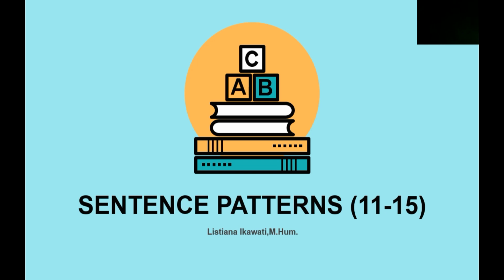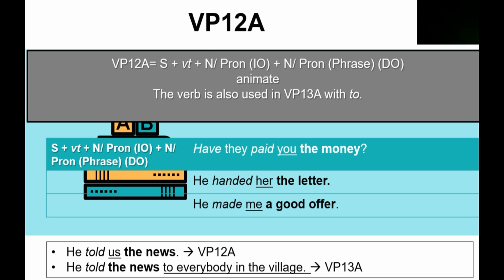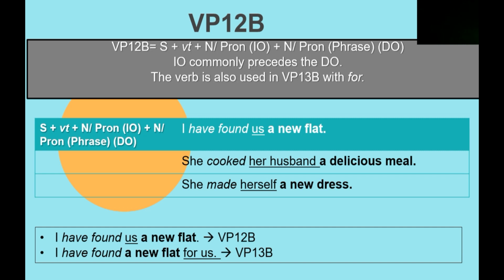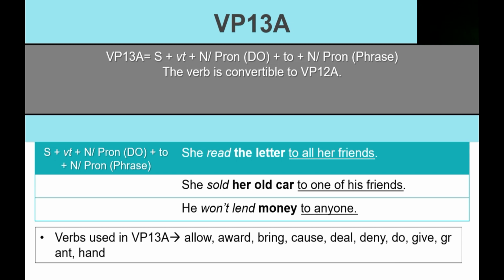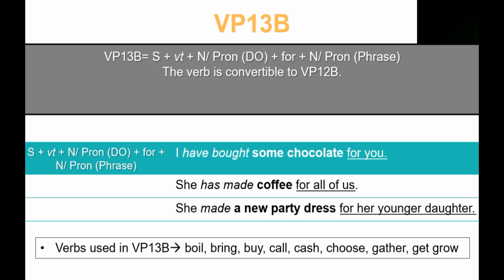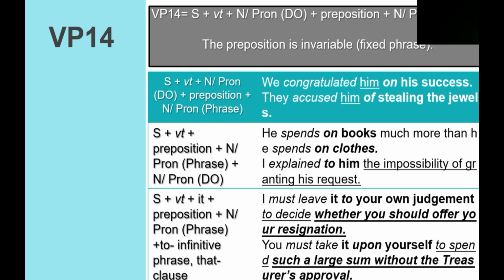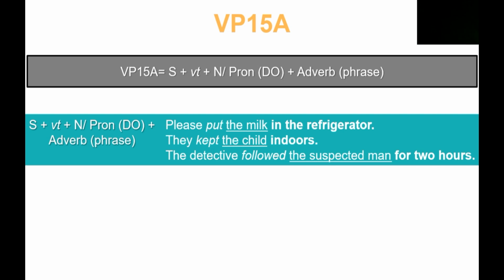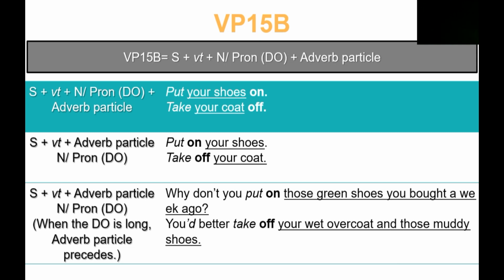Sentence Patterns (11-15)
This video explains sentence patterns 11-15. They include the use of transitive verbs with Direct Objects and Indirect Objects.